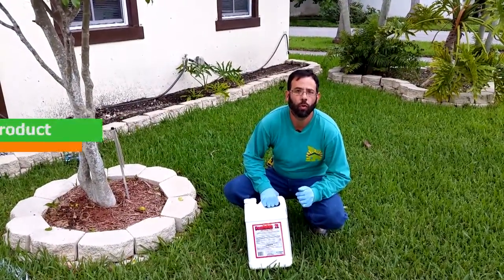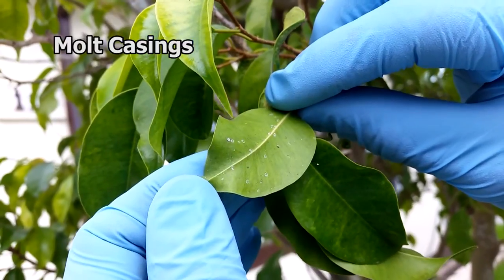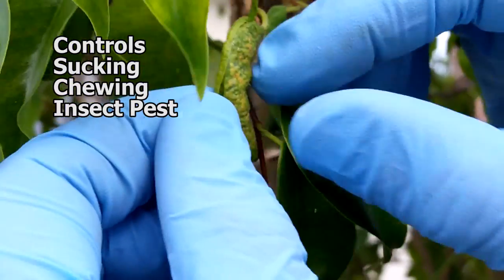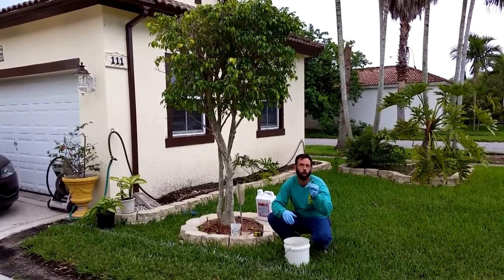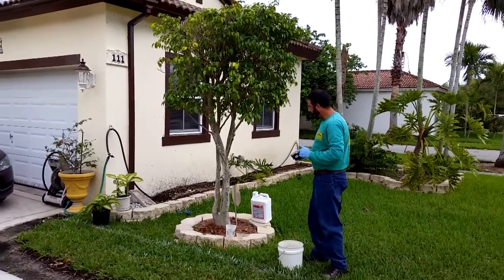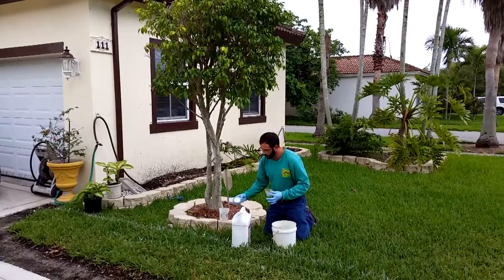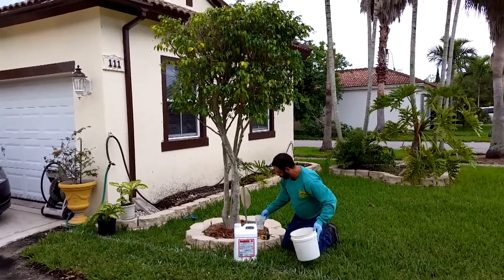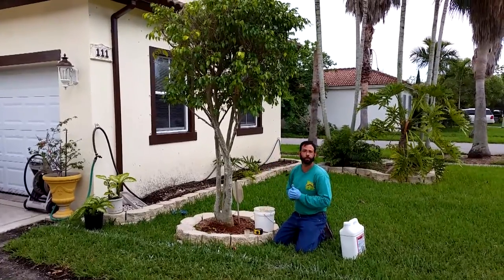Ficus White Fly Control Systemic Treatment NaturePest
Would you like to control those piercing sucking insects that destroy your shrubs in three easy step? Consider a systemic whitefly control treatment.
The Product: Dominion 2L by Control Solutions.

Dominion 2L is a new class of insecticide know as neonicitanooide. The active ingredient is Imidacloprid. It controls insects on your shrubs through a systemic action. You treat the shrub by drenching the roots and it is taken up by the roots through the vascular system and distributed throughout the entire shrub. When the insects usually a nymph attempt to feed on the shrub it will ingest a lethal dose ending the life cycle of that insects and preventing it from reproducing on your shrubs.

The Treatment Systemic Whitefly Control:

As with this and any product always read and follow all label directions including the use of all the recommended personal protection equipment required.

Systemic Root Drenching

1. First thing you will do is measure the height each of the shrub this will determine the proper dosage for each shrub. Notice you will have to treat each shrub individually with correct dosage for each shrub.
2. Measure out the correct dosage for each shrub, then mix the required dosage in a bucket or tank. You will need two measuring device one that measures in cc or ml to measure out he chemical and one that measures in ounces up to 32 oz to pour out the solution. A solution would be classified as the concentrated chemical containing the active ingredient in the amount of water required to make the solution.
3. And pour the measured out solution around the base of the shrub. The base is classified as the area around the base of the trunk from 1 to 12 inches away from the trunk this is referred to as a basal drench. Unless the product specifies it a basal drench is sufficient there is no need to drench any further away from the trunk than that to the drip line or feeder roots.

Impact On The Environment

Why is drenching systemic whitefly control considered an environmentally responsible way to control insects.
1. Its only applied once a year in most cases reducing the exposure to pesticides, and only in the areas the shrubs are so you don’t contaminate the entire property as with broadcast spray.
2. You don’t spray it on so you protect beneficial insects ladybugs and pollinators like bees. Since its drenched you reduce spray drifts in the air unto neighboring properties and bodies of water like lakes, rivers and streams or storm drains.
3. Soil absorption, leaching into groundwater, and persistence. It is considered to be safe when applied in accordance to label directions. For more on this topic click the link below to the governmental study of Imidicloprid.

Although there is no 100% safe product for the entire environment, as part of integrated pest management program it is environmentally friendly.

For more information on the environmental impact of imidacloprid see the Environmental Fate of Imidacloprid Revised by Matthew Fossen, Ph.D. Environmental Monitoring Department of Pesticide Regulation 1001 I Street Sacramento, CA 95812–4015

For more info on this product and systemic whitefly control including label and msds visit the web site link bellow.

I want to help as many people as i can to perform their own pest control services safely and effectively. If you would be so kind as to leave a comment or review about this post it would really help me do the best job i can for you. Don’t forget to register to receive free updates, exclusive content, and product reviews straight to your inbox.

NaturePest of Doral
Franklin Hernandez - Owner ficus